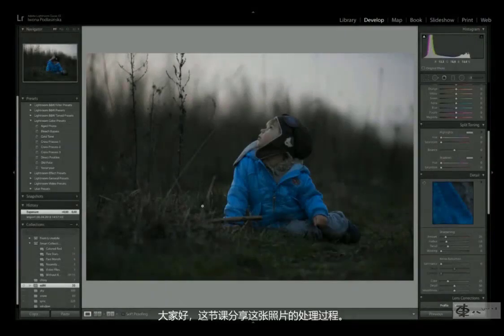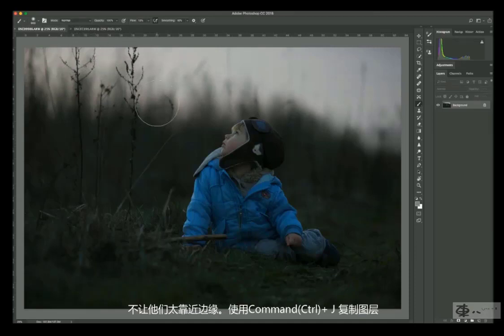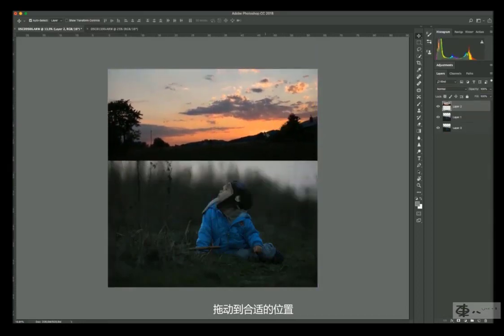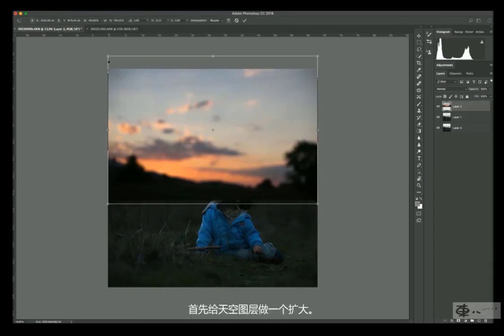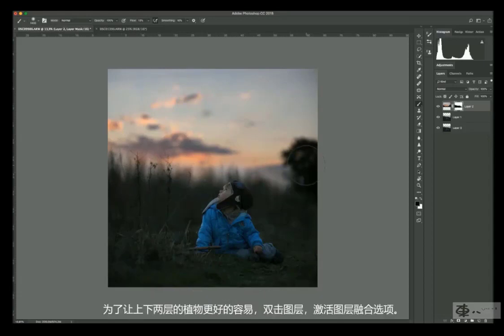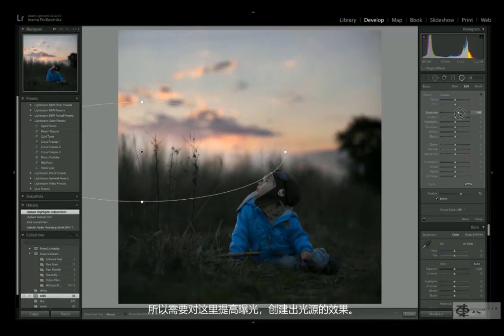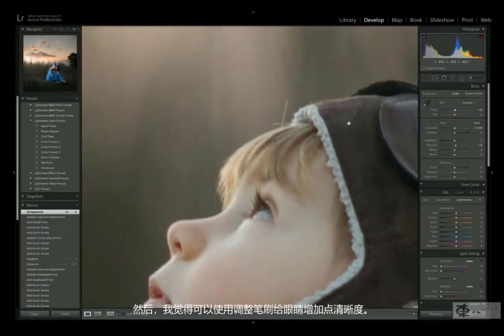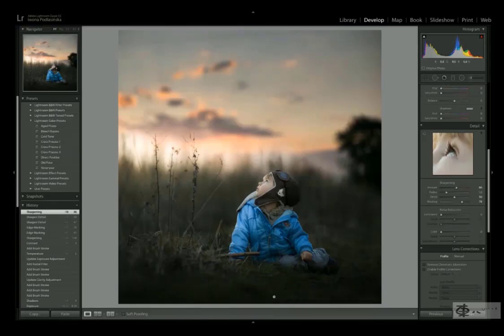Tập 9(Iwona Podlasinska)